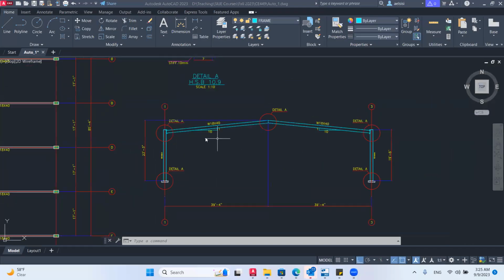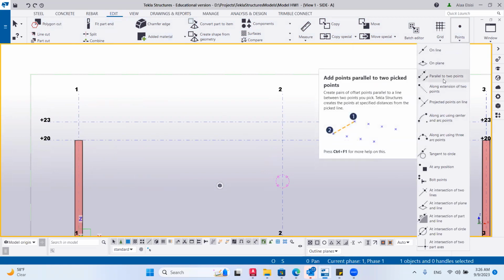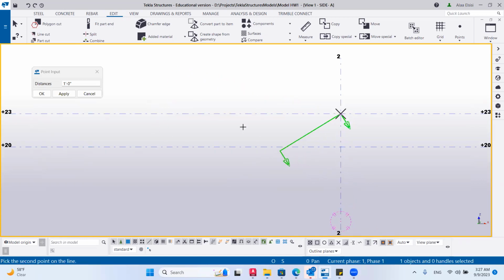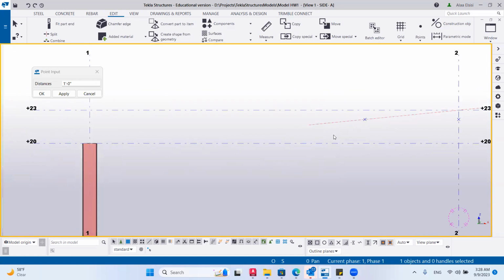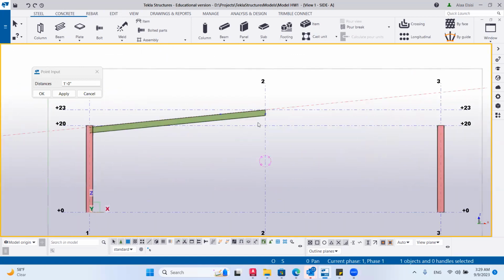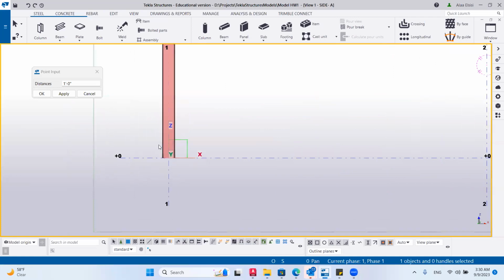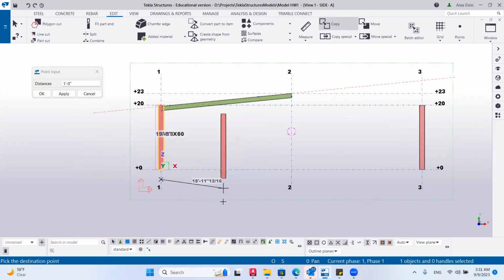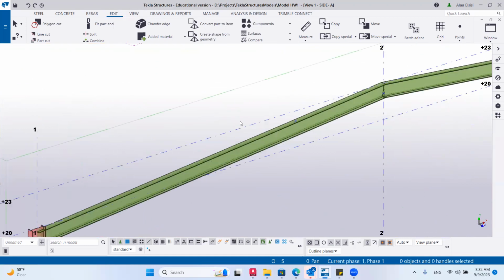Tekla Structures- Part 5 Create Beam